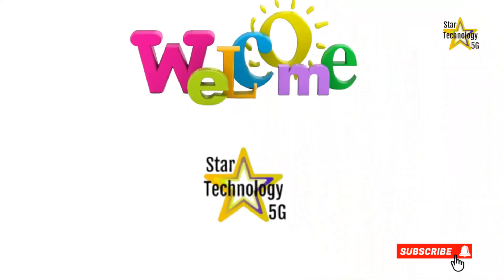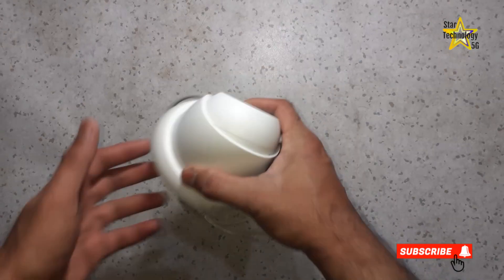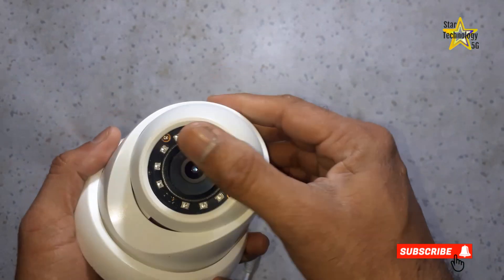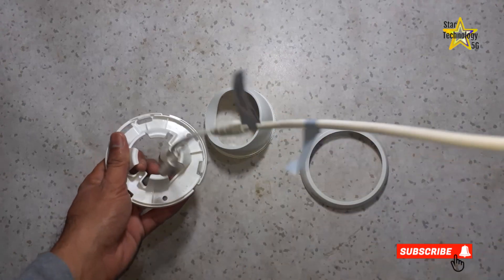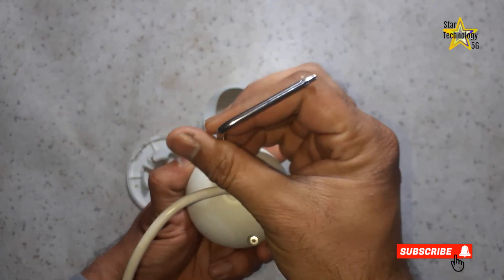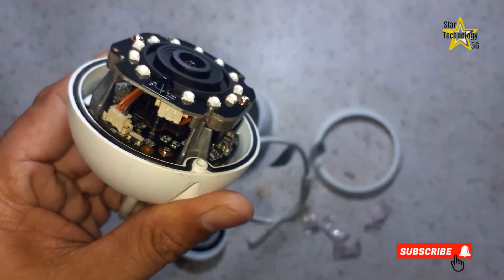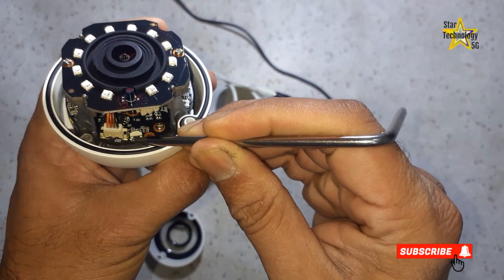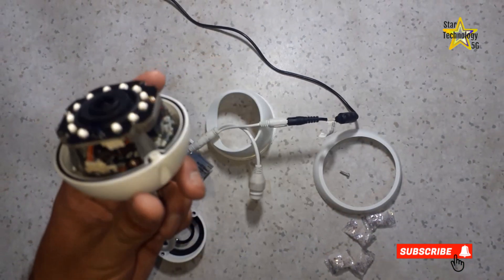How To Physically Reset your Password on a Dahua IP Camera Step by Step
Welcome to star technology 5G.

That is IR Megapixel Fixed camera delivers 5MP resolution with a 2.8 mm and 3.6 mm fixed lens. The camera's elegant blend of aesthetics combined with a range of easy mounting solutions provides an excellent choice for a variety of small to mid-size applications at an affordable price.

If you have a Dahua camera and you forget your camera password, and now you want to reset your camera, but you do not know how to reset your camera, then I'll demonstrate how to reset your Dahua camera.